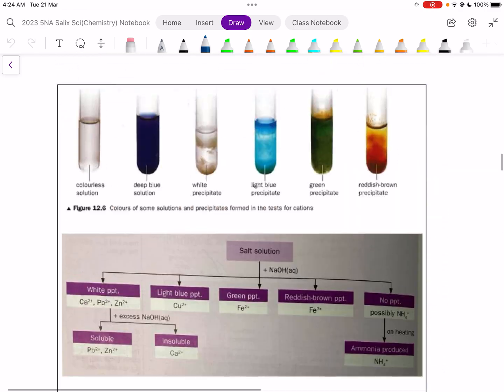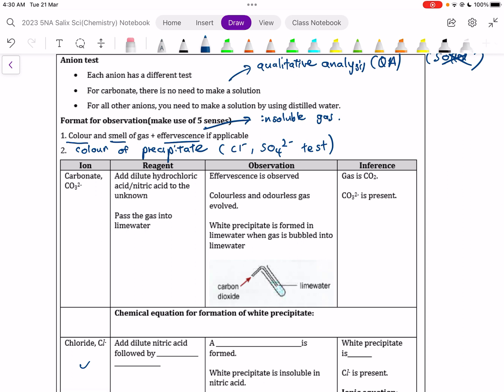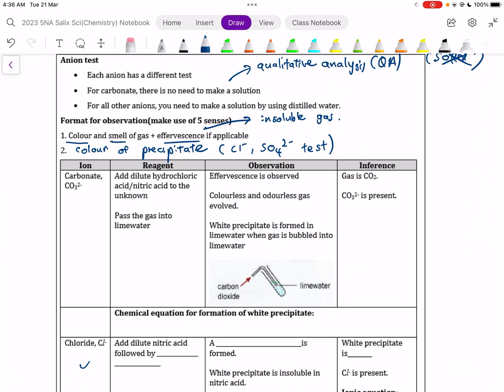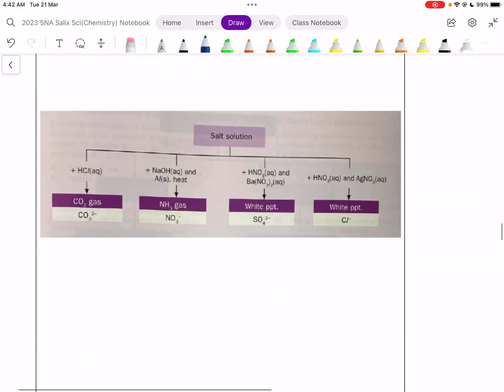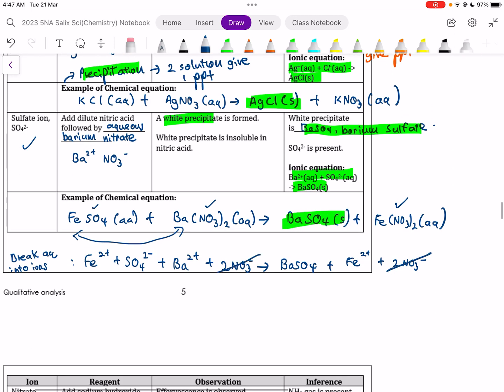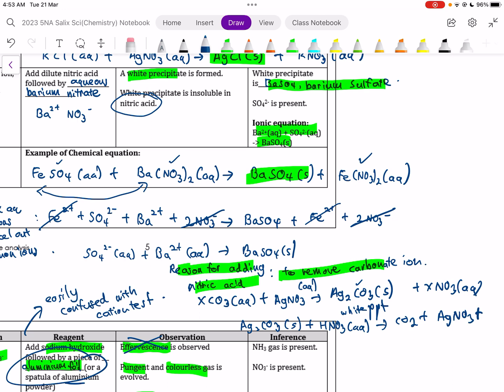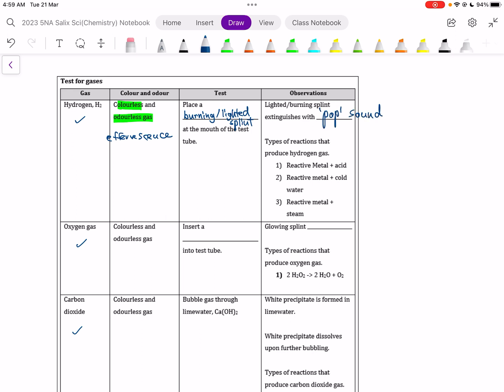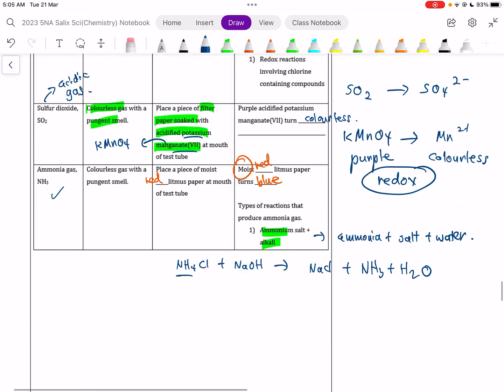2) Qualitative Analysis (test for anions and gases, pg 5 to 8)